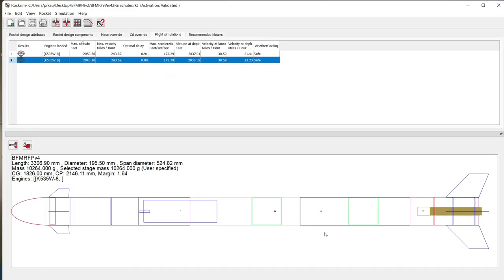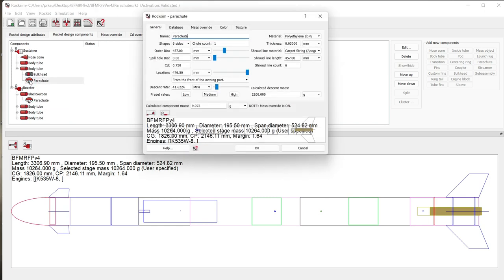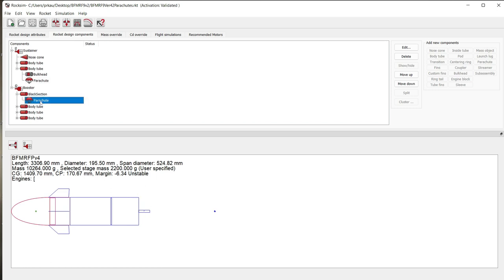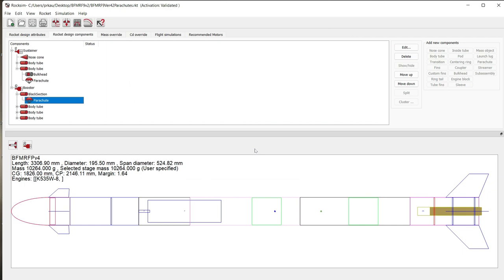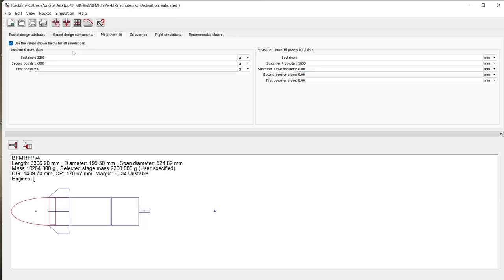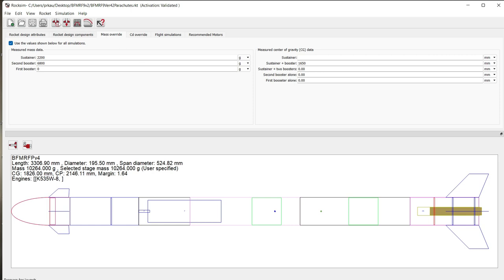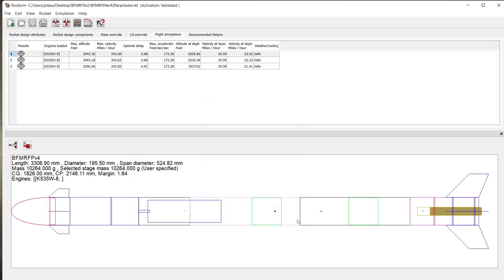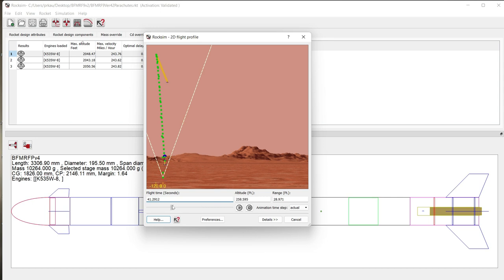For Tim 2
Parachte deploy